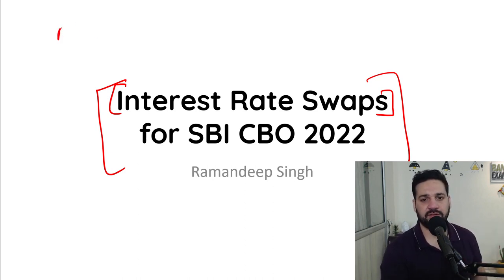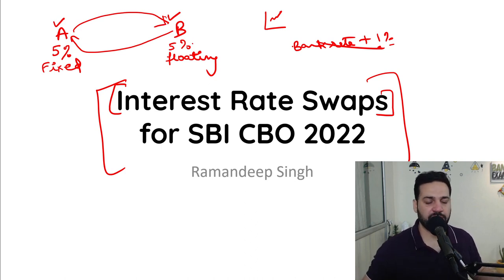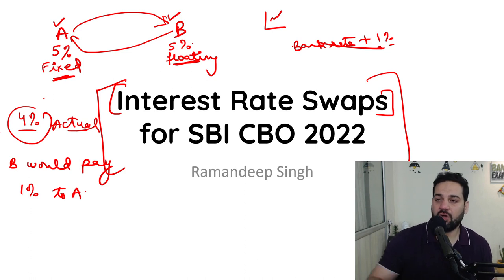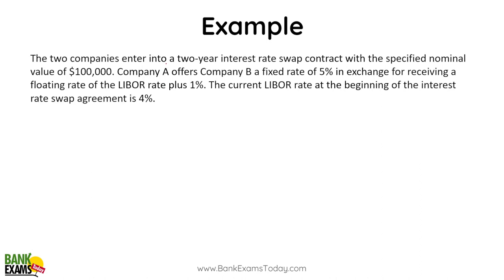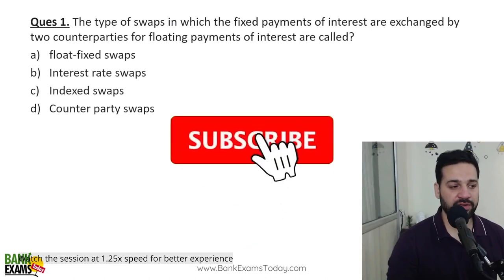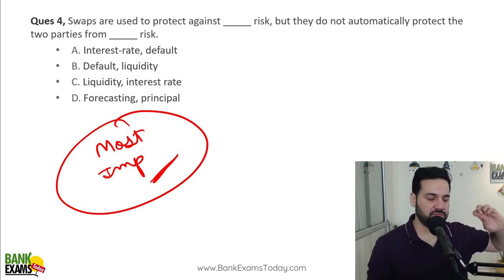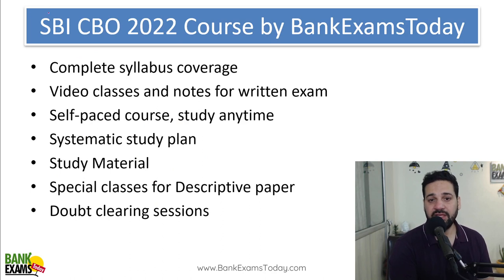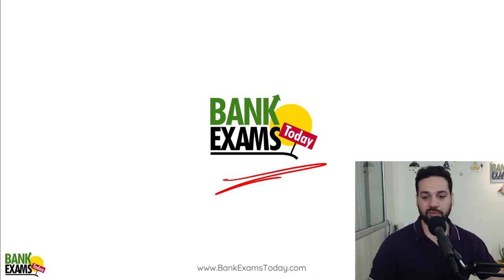SBI CBO 2022: Interest Rate Swaps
SBI Circle Based Officer 2022 exam is going to be held in December 2022. Today I am sharing Interest Rate Swaps topic with 8 important questions in previous papers.